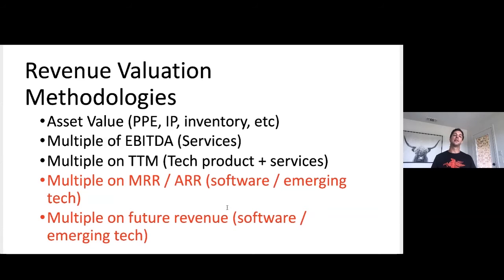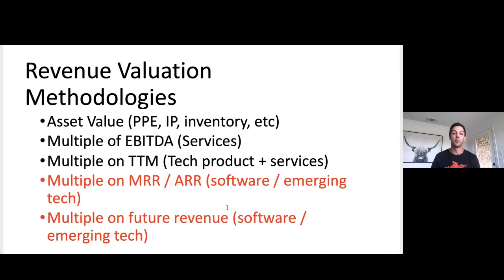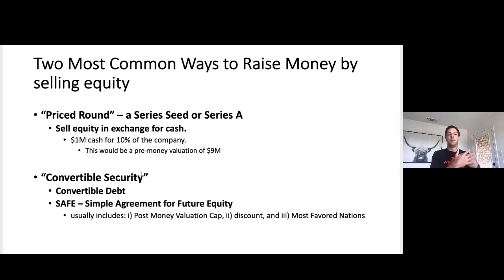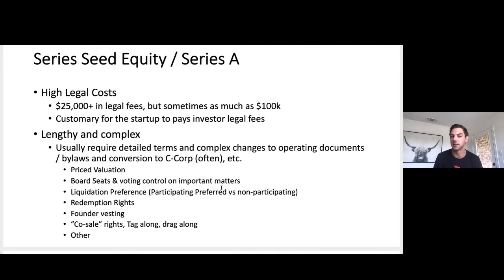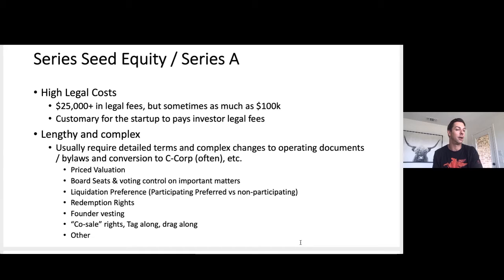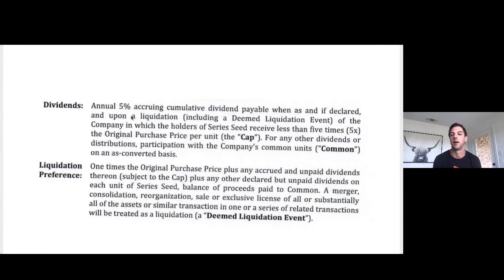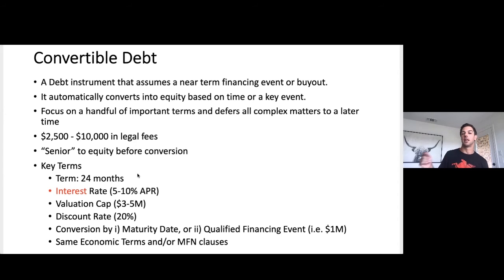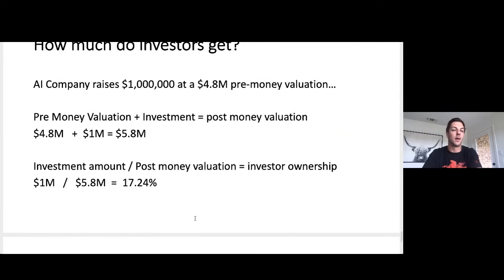Lab to Launch: Early Stage Deal Structures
This Lab to Launch session by Bryan Chambers titled, "Early Stage Deal Structures," is a crash course on the most common investment structures used by founders and startups to raise angel and venture capital.

Bryan Chambers, Adjunct Professor in Entrepreneurship, JSOM-UTD, and VP of Accelerator and Investment Fund, Capital Factory, will host this second season of "Lab to Launch" - an online series for researchers interested in pursuing entrepreneurship. Bryan has spent his career working with and investing in venture-backed startups, so naturally this season of "Lab to Launch" will focus on providing "Rocket Fuel for Your Fundraising Strategy." for some 1:1 chats with research-focused entrepreneurs and our last session this season (Oct-26) will feature a panel of investors.

Bryan Chambers is VP of Capital Factory's Accelerator and a General Partner in the Capital Factory's VC fund, the most active VC fund in Texas. Prior to joining Capital Factory, Bryan helped to establish the Blackstone Launchpad and the UT Dallas Seed Fund at the University of Texas at Dallas where he actively advises students, entrepreneurs, and early-stage ventures and serves as a member of the entrepreneurship faculty. Bryan was a founding team member at Fixd Repair (Acquired by ANGI Home Services), an insurance technology and home services business where he led the business and corporate development strategy. Bryan has spent his career working with and investing in venture-backed startups including ReachLocal (IPO in 2010) and LevelUp (acquired by Grub Hub in 2018).

"Lab to Launch" is the webinar series for researchers interested in pursuing entrepreneurship. Anyone, not just researchers, interested in entrepreneurship are encouraged to watch.